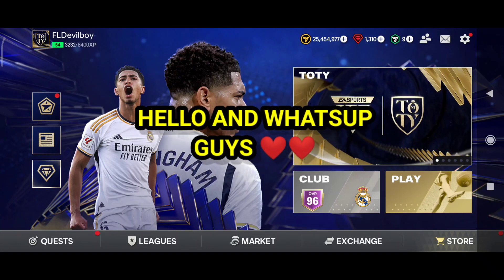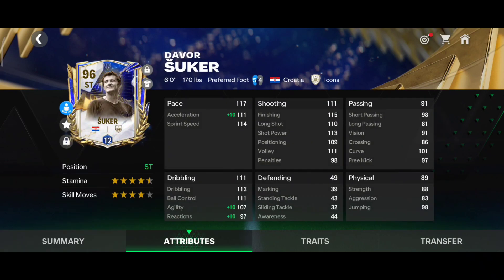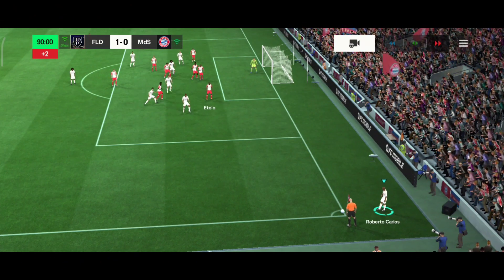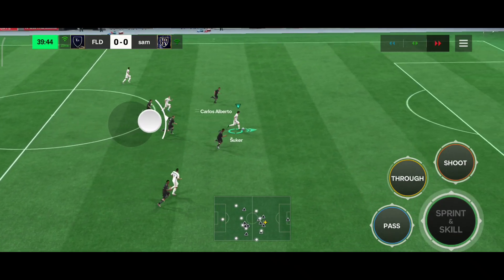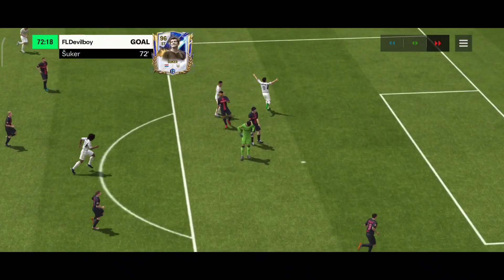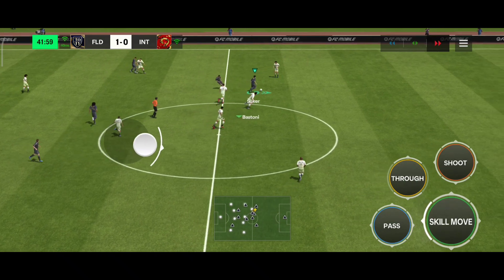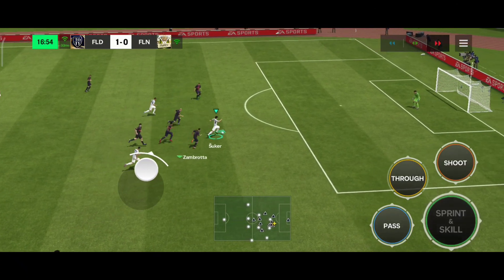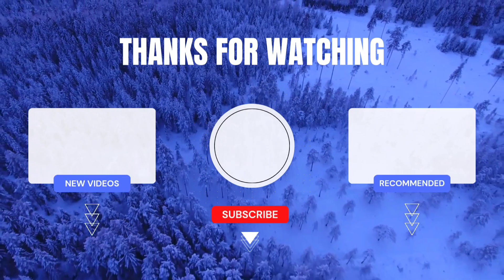TOTY DAVOR SUKER IS A GOAL SCORING MACHINE IN FC MOBILE! 😱eafc24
THIS VIDEO IS ABOUT THE NEW 94 TOTY ICON DAVOR SUKER REVIEW 😍 SO MAKE SURE YOU LIKE 👍AND HIT THE SUBSCRIBE BUTTON AS IT WILL MOTIVATE ME TO MAKE MORE OF SUCH AMAZING FC MOBILE RELATED CONTENT😊